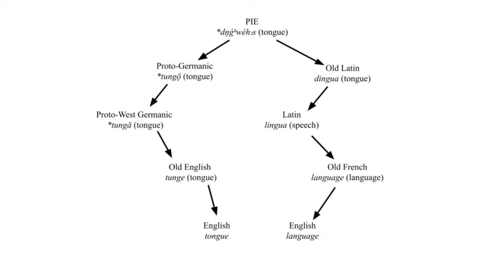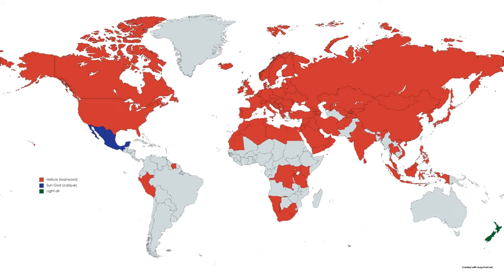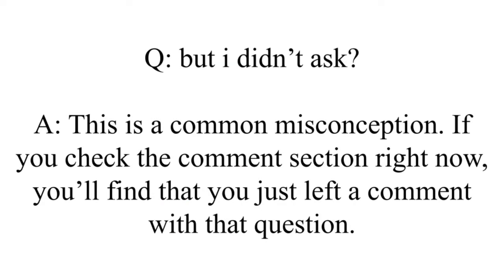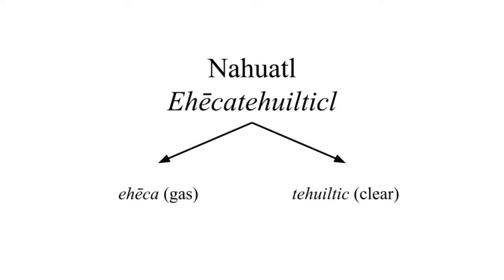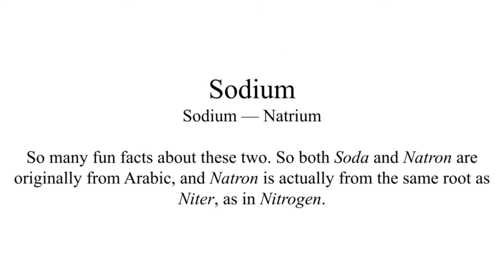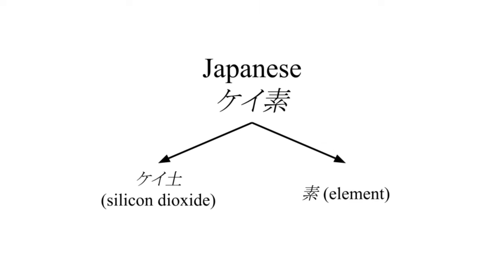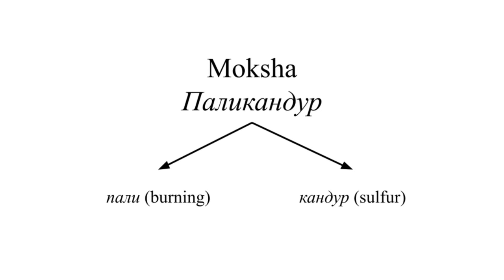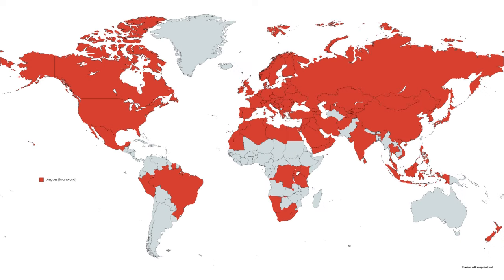Elementymology: The Names of Every Element in Every Language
In this video, Zzineohp got a new mic, so be sure to tell him if the sound quality is good or if you prefer the old one. Also, I will be going over the Etymologies of the Elements: The portmanteau felt pretty self-explanatory but I guess not to everyone.